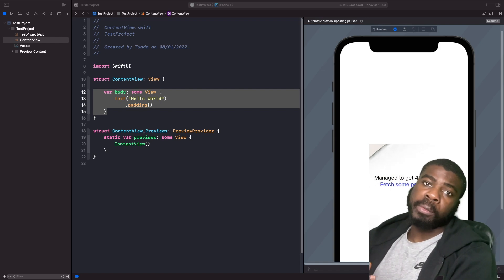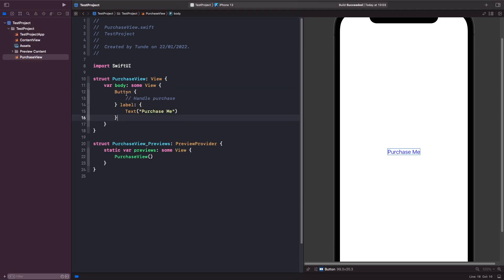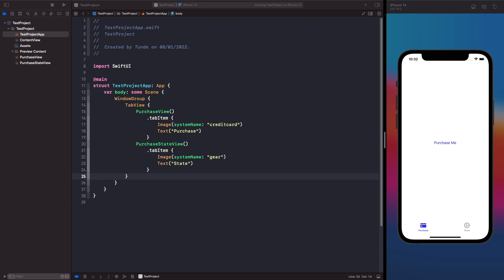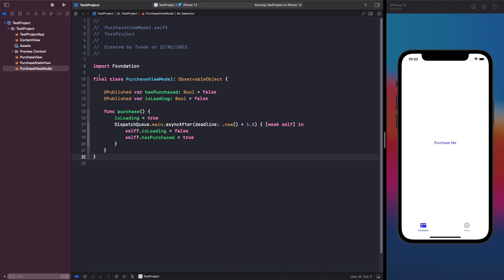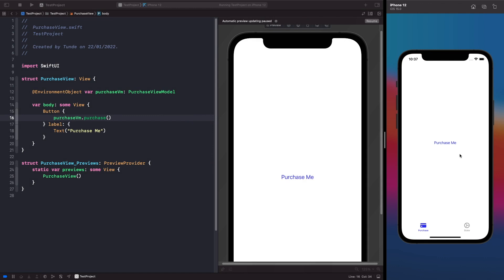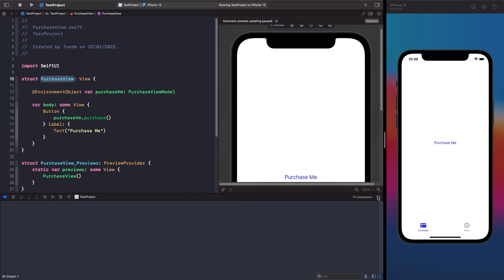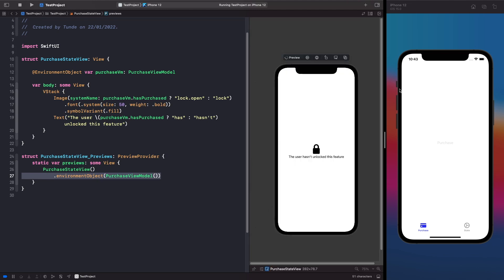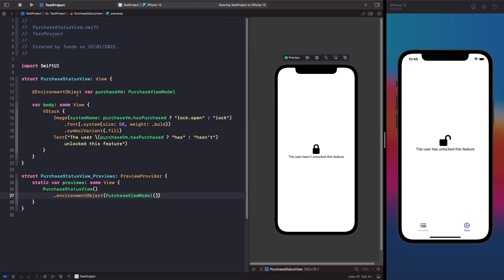Breaking down @EnvironmentObject in SwiftUI (SwiftUI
Breaking down @EnvironmentObject in SwiftUI (SwiftUI Tutorial, SwiftUI State & Data Flow)

In this video, we will be breaking down @EnvironmentObject in SwiftUI. We'll be discussing why it is important to understand the concepts associated with the SwiftUI @EnvironmentObject source of truth pattern, so we can see how to create a source of truth for our SwiftUI views to read from.

We'll see how to use @EnvironmentObject SwiftUI and ask the question what it is, so we can fully understand the SwiftUI @EnvironmentObject property wrapper and see how our views react to changes from their source of truth. By doing all of this we should have a greater understanding of EnvironmentObject in SwiftUI.

We'll also look at some gotchas, so we can understand how to fix EnvironmentObject crash SwiftUI for our apps and some important things that you should look out for.

So if you're someone who wants to know what is @EnvironmentObject SwiftUI, how to fix EnvironmentObject crash SwiftUI, @EnvironmentObject in SwiftUI for beginners, or Breaking down @EnvironmentObject in SwiftUI this is the right place for you.

How to use icons in SwiftUI (SF Symbols SwiftUI, System Icons SwiftUI, How to use SF Symbols)